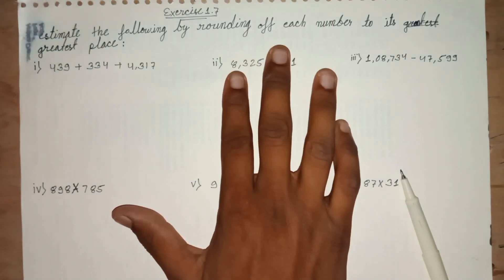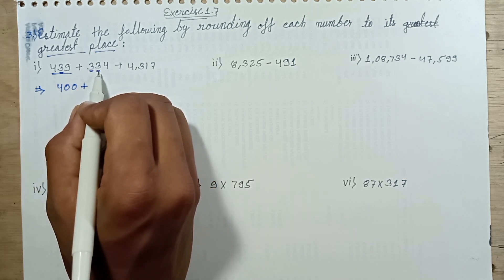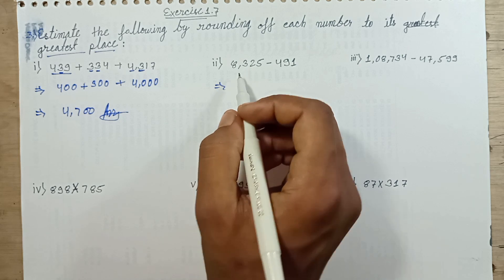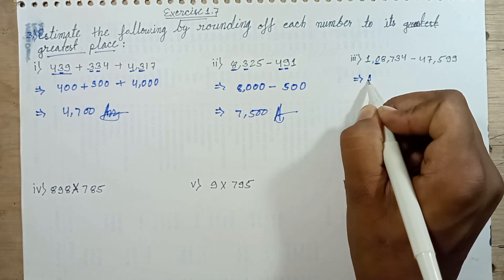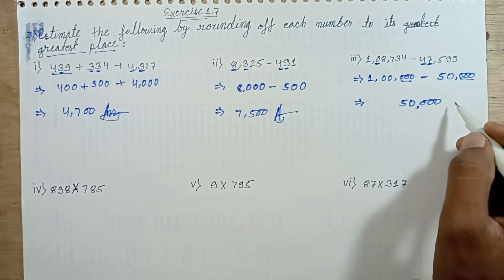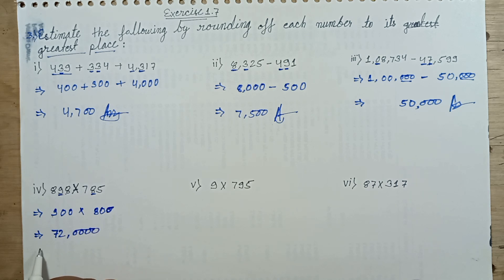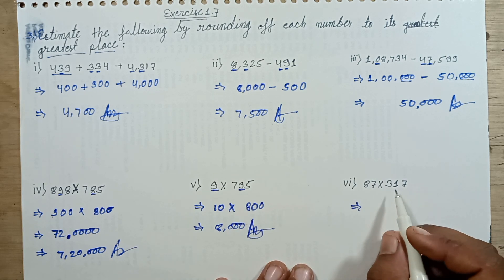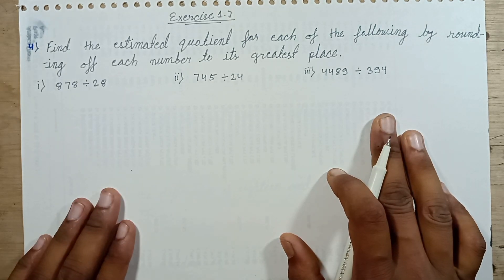Estimate the following by rounding off each number to its greatest place:(i) 439+334+4,317 // ex-1.7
Estimate the following by rounding off each number to its greatest place:(i) 439+334+4,317  (ii) 8,325-419  (iii) 1,08,734-47,599  (iv) 898×785  (v) 9×795  (vi) 87×317   // ex-1.7  // RD Sharma Mathematics